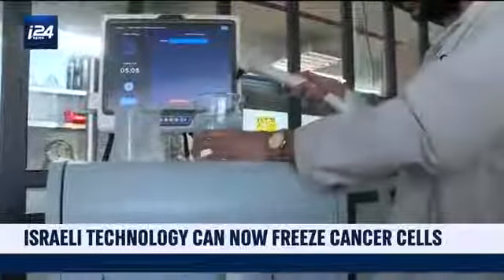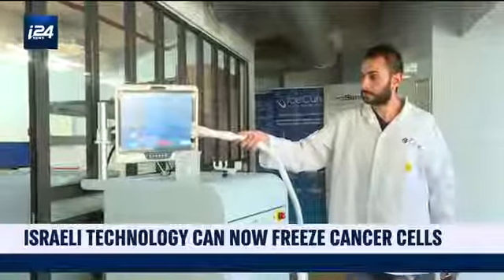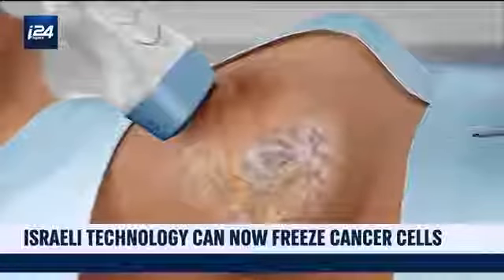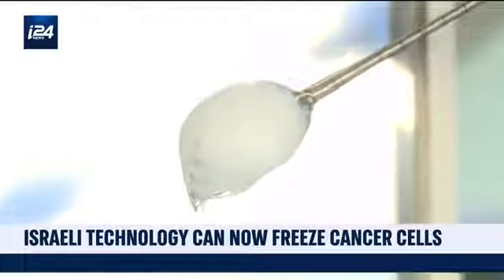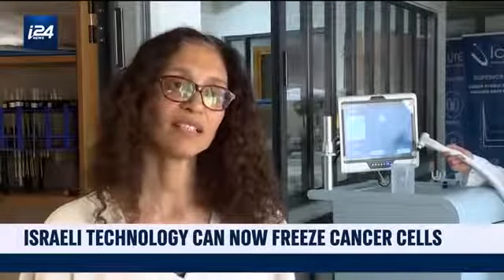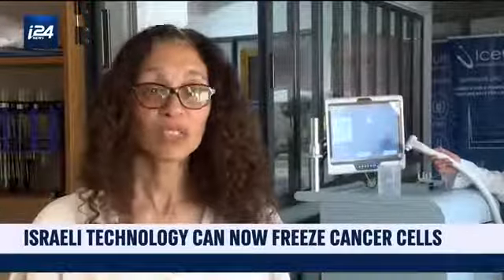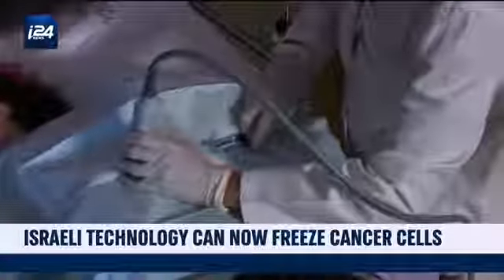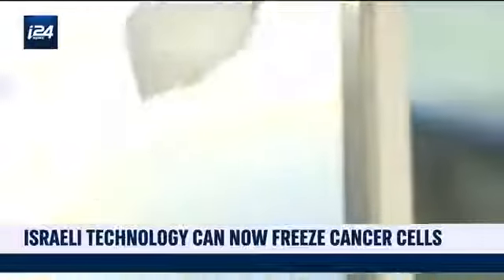New technology can freeze cancer cells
Health is wealth must watch the video